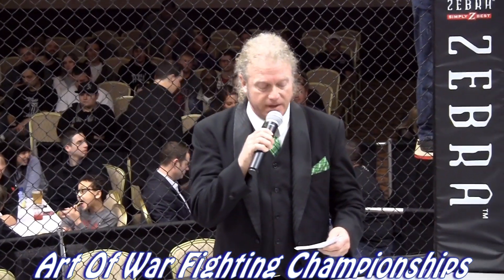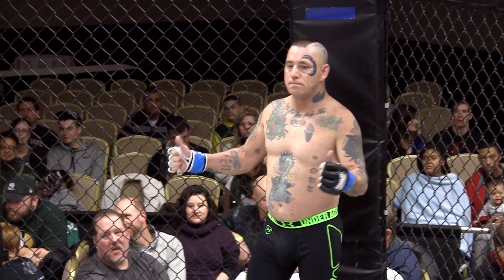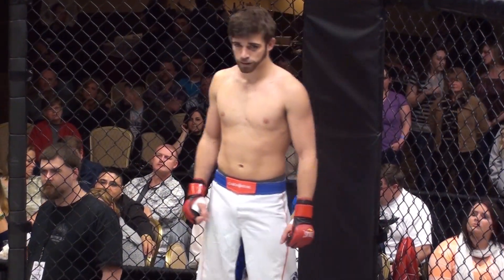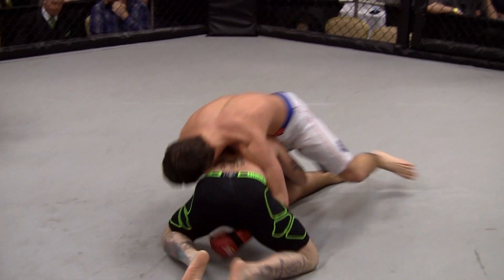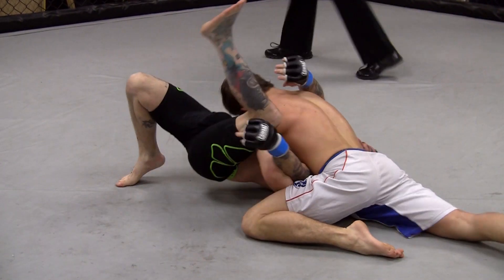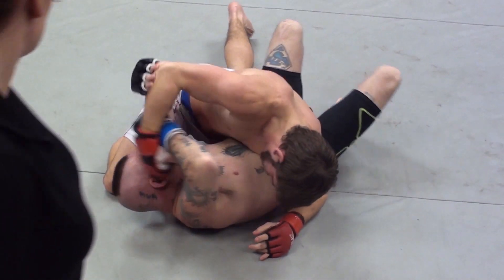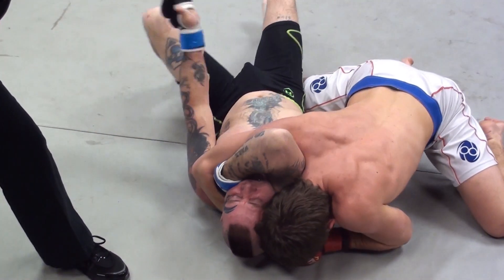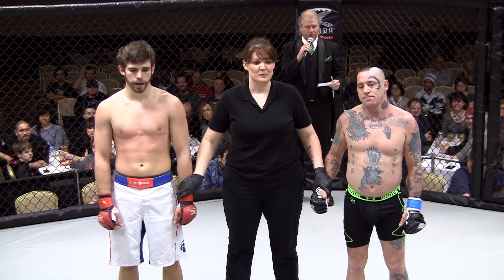Jeffrey Davis vs. Mitch Moutoux - Art Of War Fighting Championships 9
Jeffrey Davis vs. Mitch Moutoux
February 1, 2014
Indianapolis, Indiana